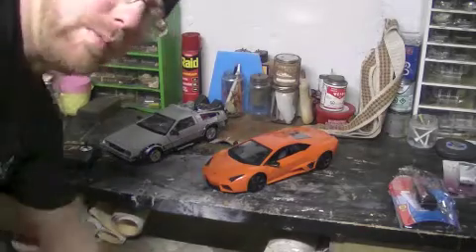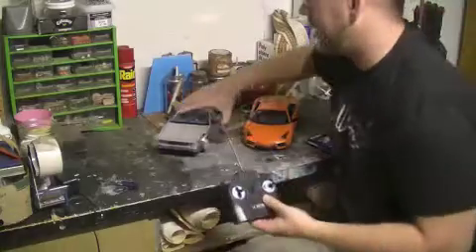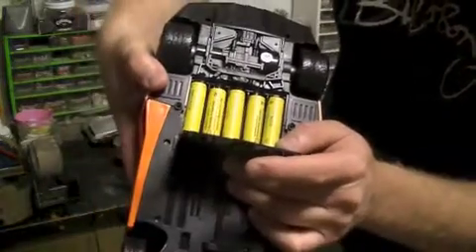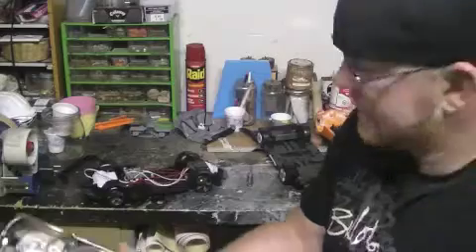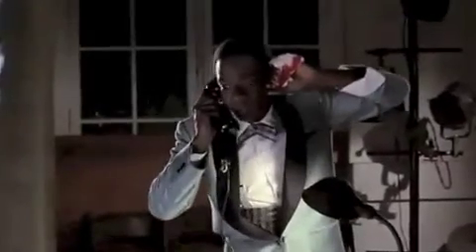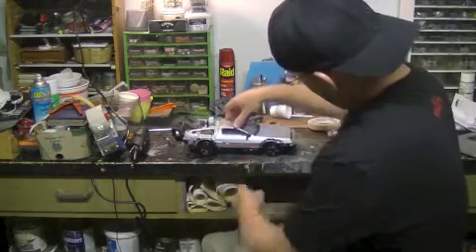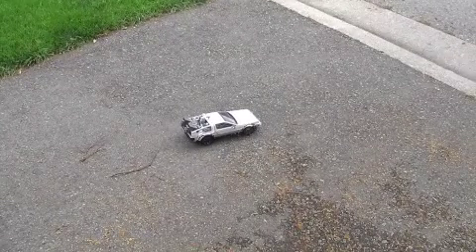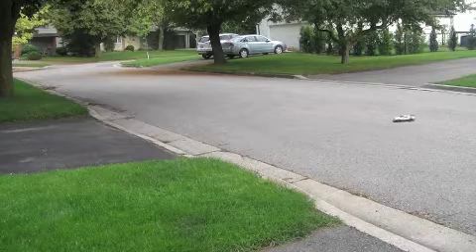How to Build a Model DeLorean BTTF) RC Car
A little vid inspired by some others on youtube...gonna teach my students at SJMEC how to build time machines!! Take a look!